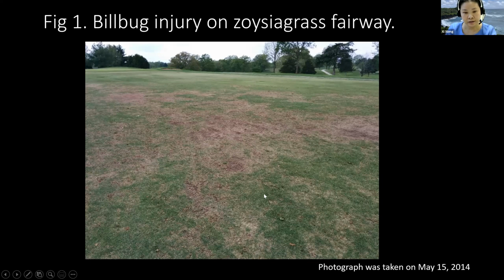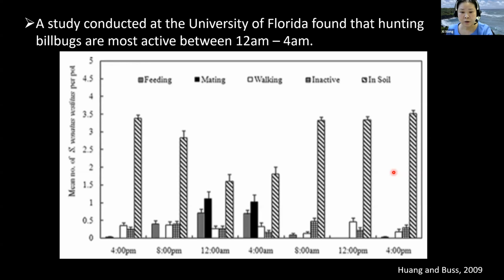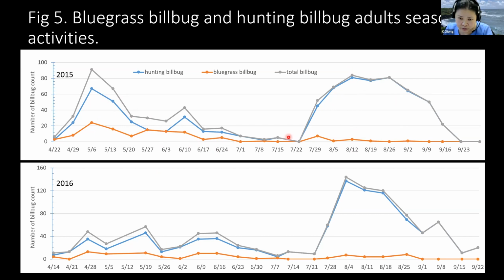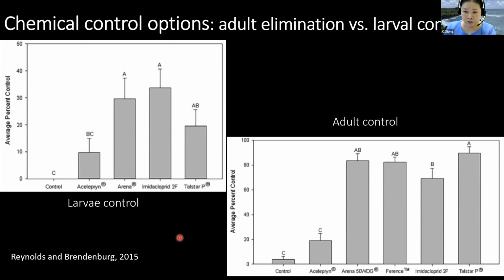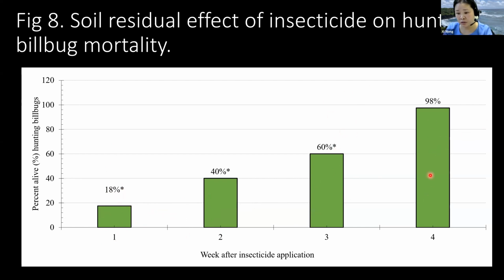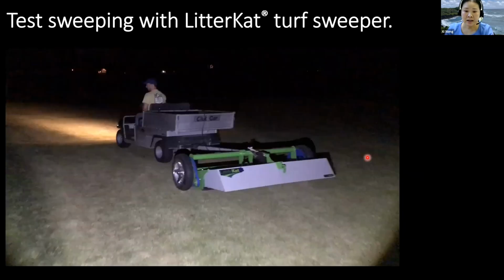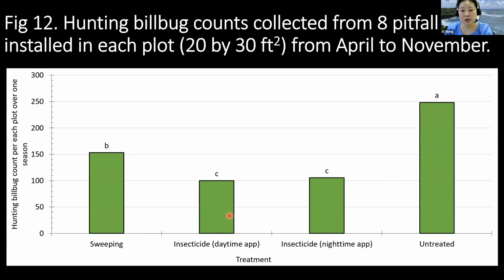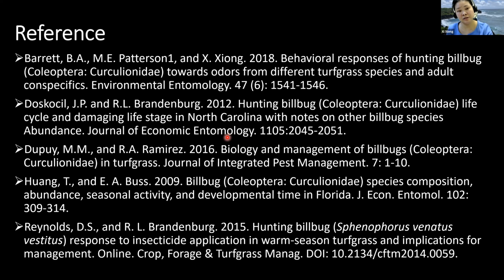Developing a Novel Mechanical Strategy for Control of Billbug -- Xi Xiong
Xi Xiong from the University of Missouri shared the latest research on billbug biology and control options. Billbugs damage turf, threatening golf courses and sod farms. Issues in the United States are increasing as billbug species diversity increases and species interact. Management and monitoring of billbug is difficult because larvae live underground, and adults are nocturnal. Pitfall traps were designed to trap adults to monitor what billbug species are present and to estimate population sizes. While billbugs can be managed with insecticides, the treatment is costly and affects beneficial species as well. A turf sweeper, which was initially designed for synthetic turf surfaces is useful to collect adult billbugs from the grass and thatch. More research will be done to determine what times of day this method may work as the successful billbug captures were done by running the machine at night.